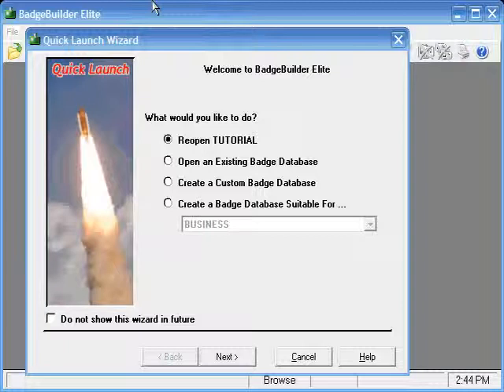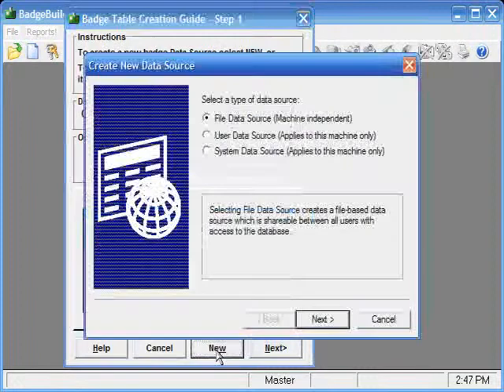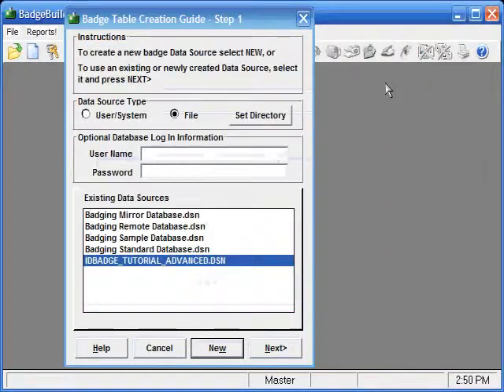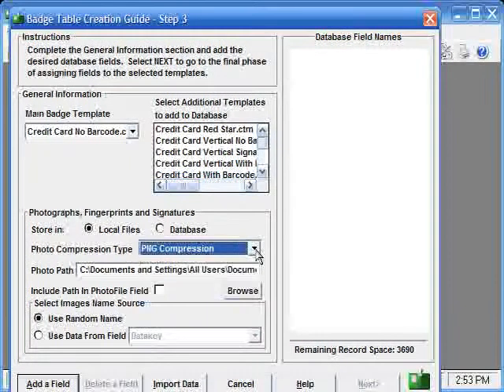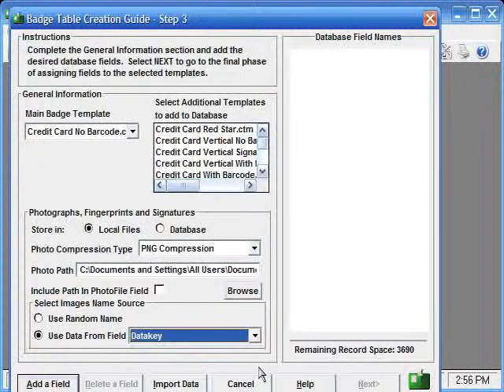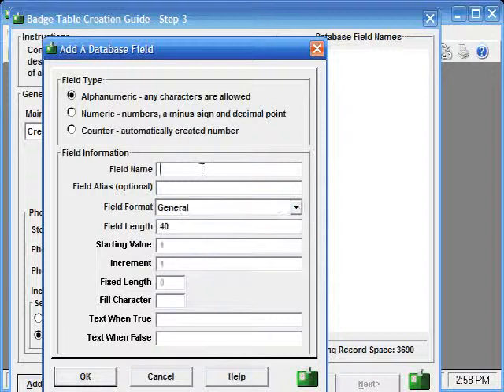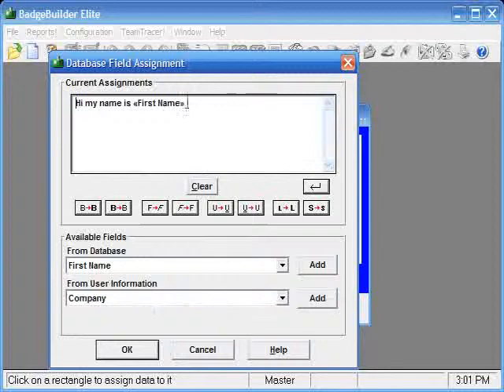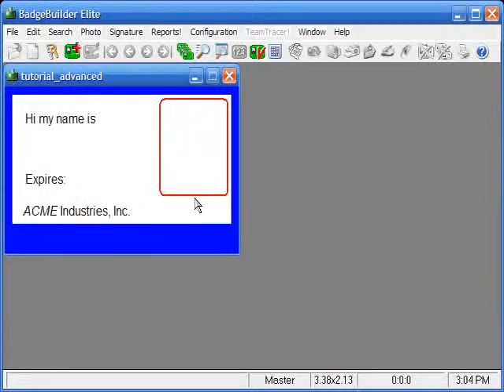BadgeBuilder® Expert Database Creation Tutorial